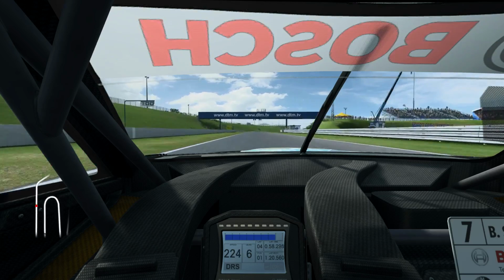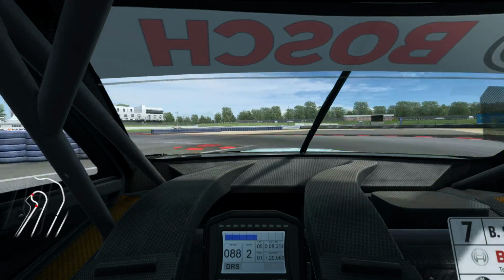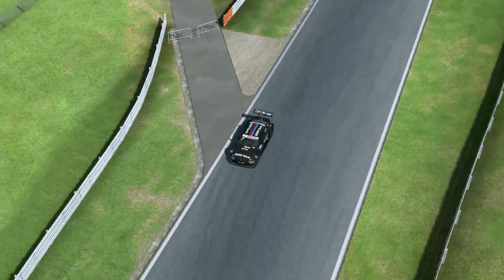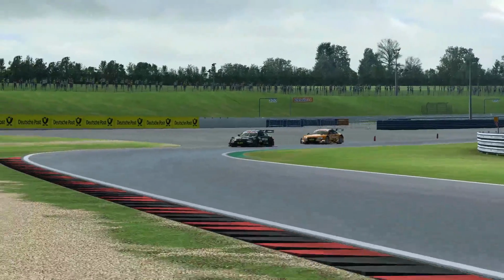RaceDepartment interviews DTM and Sector3 development driver Bruno Spengler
RaceDepartment talks Sector3, Sim and real racing with 2012 DTM Champion Bruno Spengler